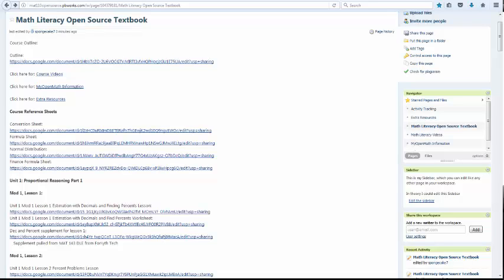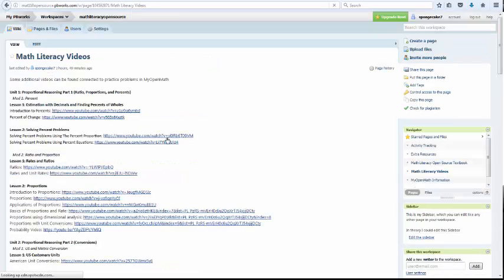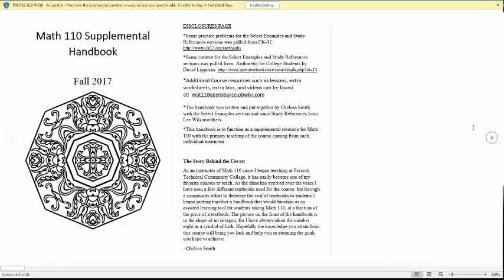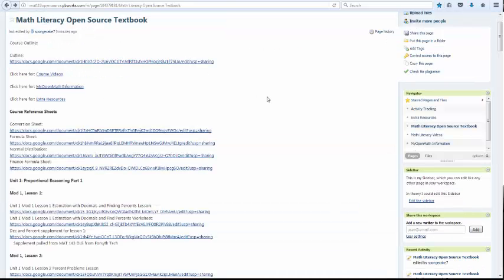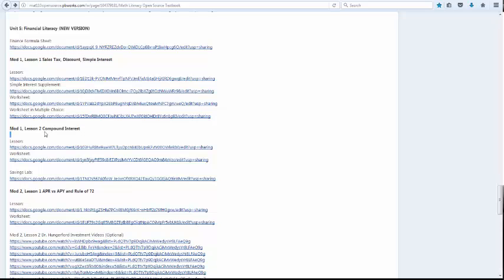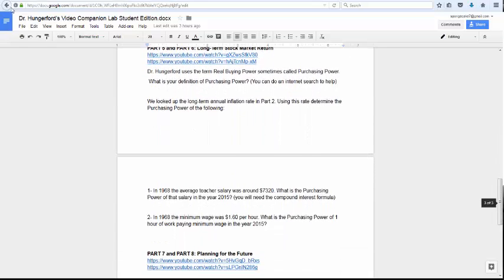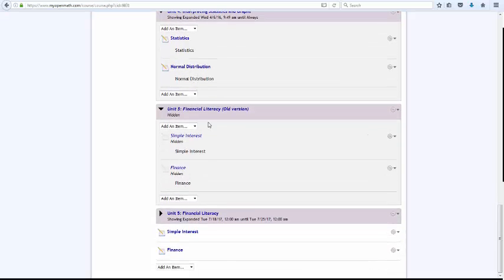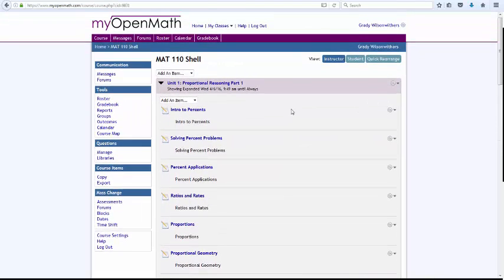MAT 110 Instructor Intro